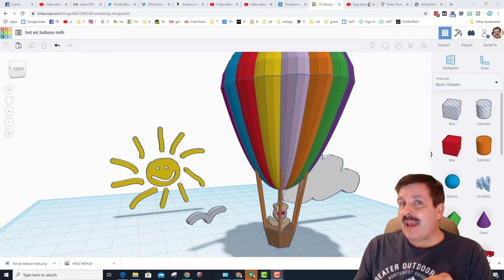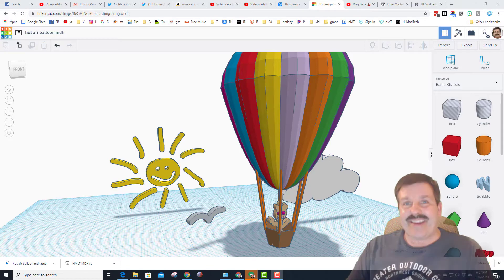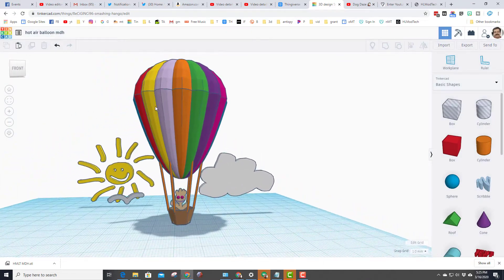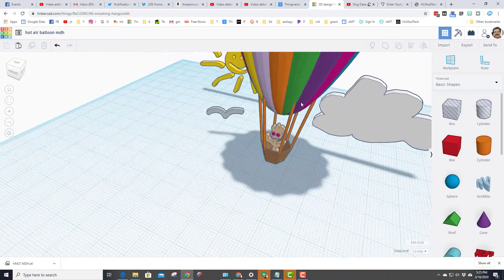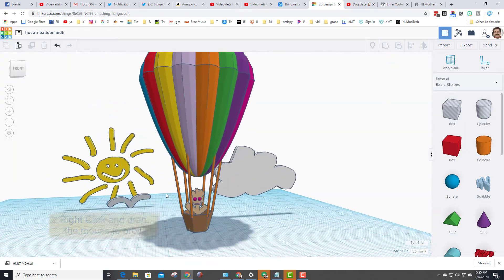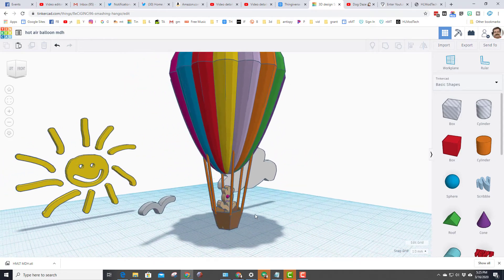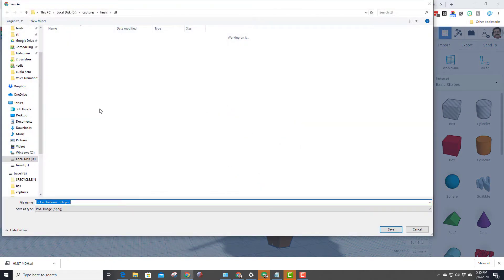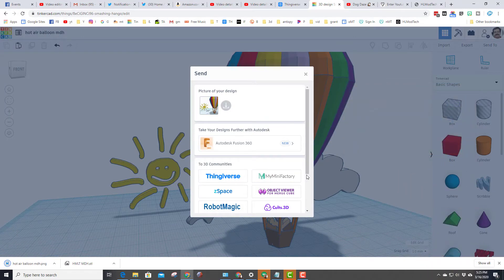Snag a Screenshot in Seconds! Right in Tinkercad!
Have a glorious day and keep Tinkering! Online learning can be fun, but how do you prove you learned it? I love having students turn in screenshots of their work. Tinkercad as a built in feature that allows a quick image to be snapped and ready for turn in! Check out how easy it can be. 👍